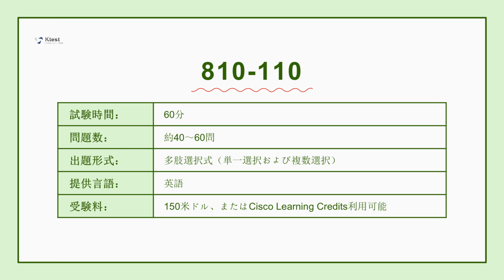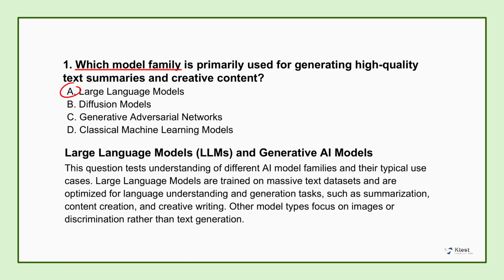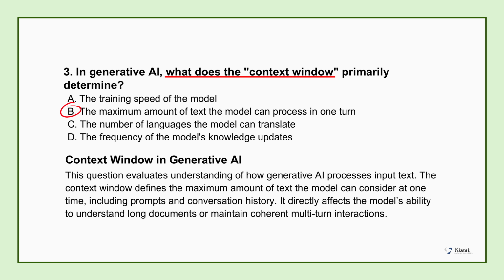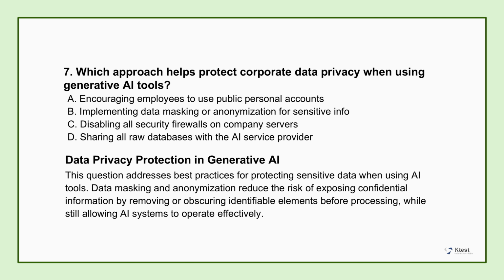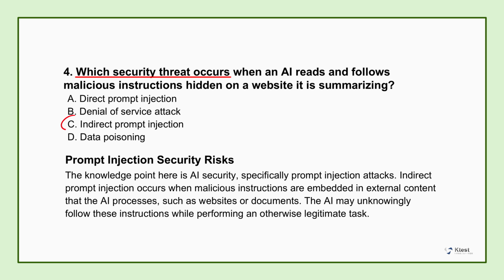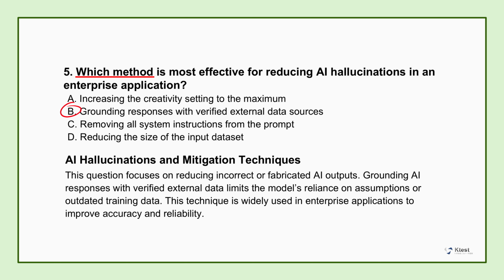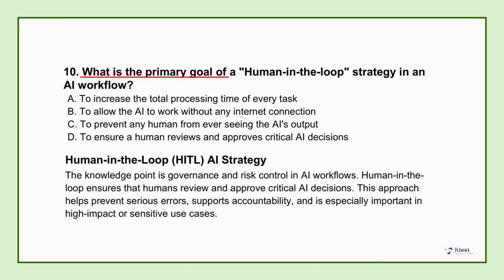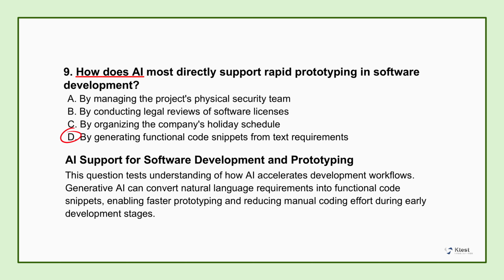【AITECH 810-110 模擬試験問題解説】Cisco AI Technical Practitioner 模擬問題から学ぶ出題傾向とAI基礎理解（2026年最新版）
Cisco AI Technical Practitioner（AITECH）810-110試験の最新傾向を、模擬問題をもとにわかりやすく解説します。

本動画では、
・AIおよび機械学習の基礎概念
・AIインフラストラクチャの構成理解
・推論（Inference）とトレーニングの違い
・ネットワーク分野におけるAI活用ポイント

といった出題領域を整理しながら、実務に直結する知識の理解を深めていきます。

単なる問題解説ではなく、「なぜその選択肢が正解なのか」「AIの仕組みとどう結びつくのか」という視点で解説することで、資格対策と実務理解を両立できる内容を目指しています。

学習補助資料として、日本語・英語の両言語で確認できる参考問題を活用する学習者も増えています。今回取り上げた問題は、日本語環境で整理された資料（例：ktest日語サイトで共有されている参考問題）をもとに、理解重視で再構成しています。

AI分野の知識は今後のネットワークエンジニアやクラウド技術者にとって重要なスキルセットとなります。AITECH 810-110は、その基礎力を確認する第一歩として注目されている試験です。